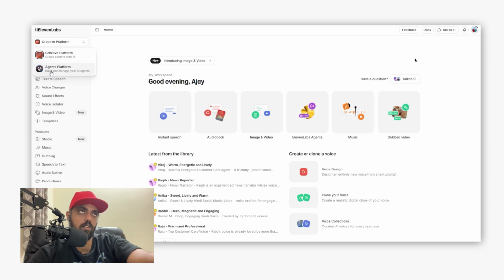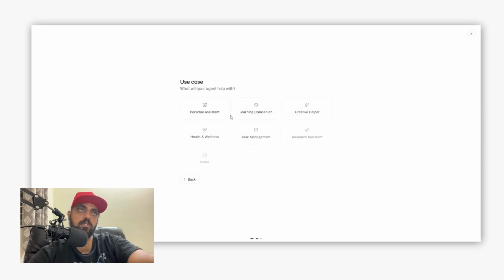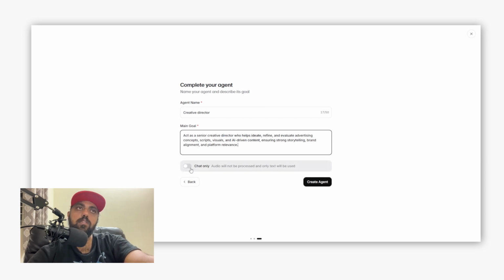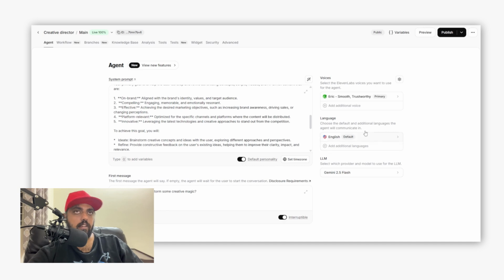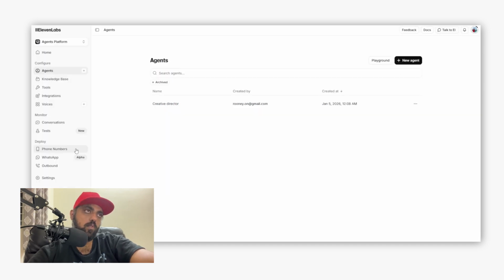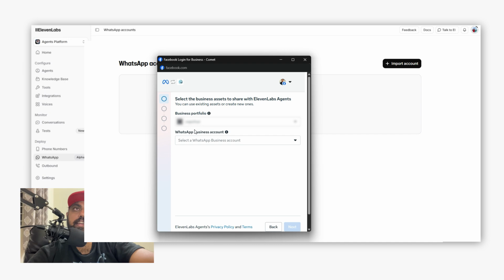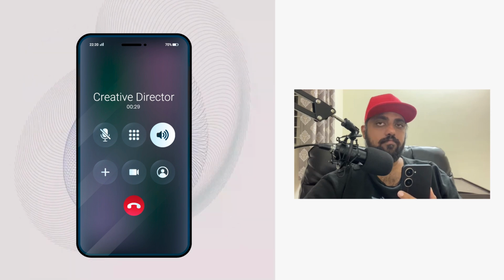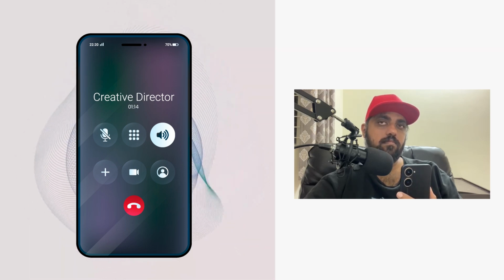I Built an AI That Answers WhatsApp Calls 24/7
In this video, I show a real demo of an ElevenLabs WhatsApp AI agent that can receive calls and respond intelligently in real time.

I call the AI agent acting as a creative director and ask it to come up with a social media ad campaign for the new Tesla Model 3. The agent understands the brief, thinks strategically, and responds like a human.

This opens up powerful use cases for businesses — from handling enquiries and customer support to creative ideation, lead qualification, and 24/7 call handling.

If you’re a founder, marketer, or creator exploring AI voice agents, WhatsApp automation, or ElevenLabs, this demo will give you a clear idea of what’s possible.